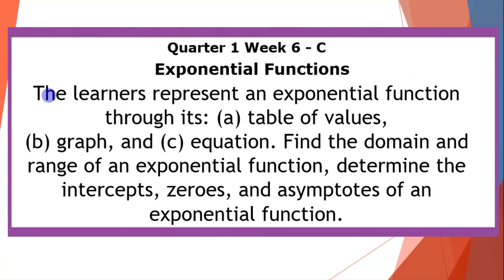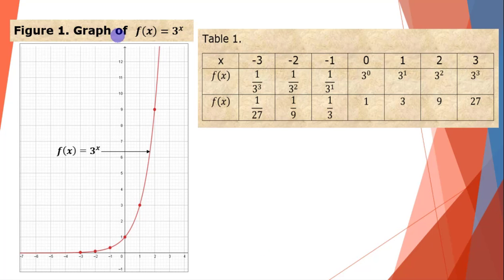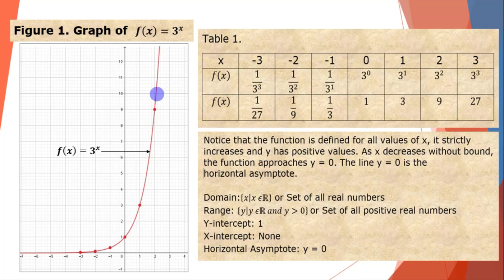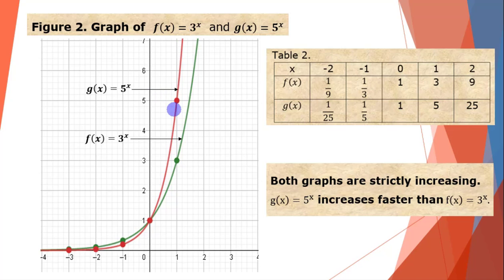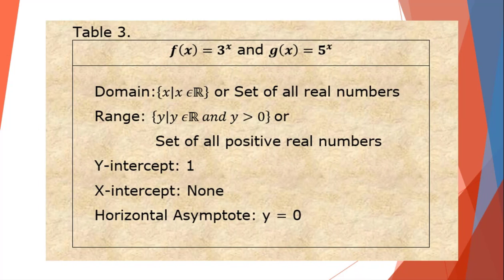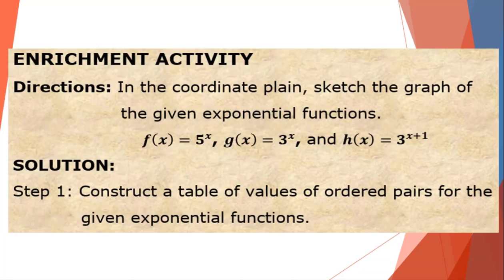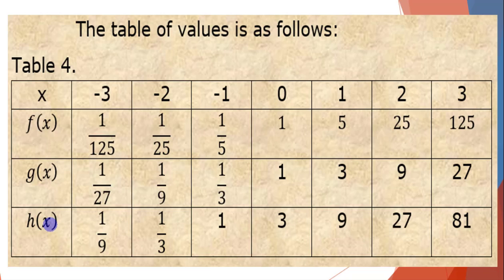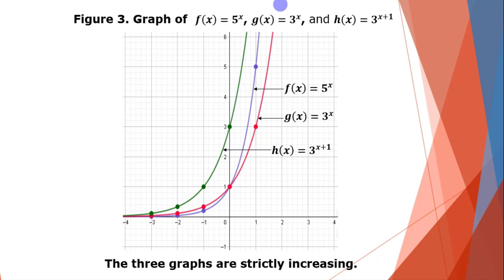Exponential functions through table of values, graphs, and equations (Qtr-1 Wk 6-C Gen Math)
Solutions to GENERAL MATHEMATICS Quarter 1 Week 6–C
Exponential function through its: (a) table of values, (b) graph, and (c) equation., finding the domain and range of an exponential function, determining the intercepts, zeroes, and asymptotes of an exponential function.